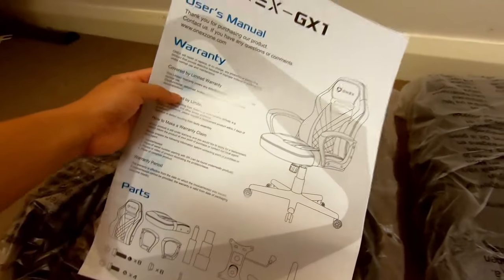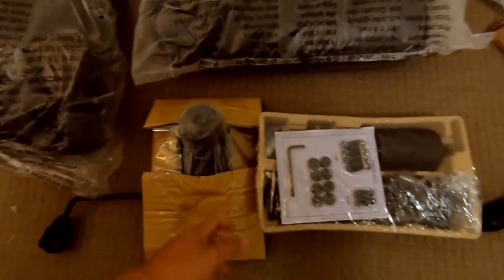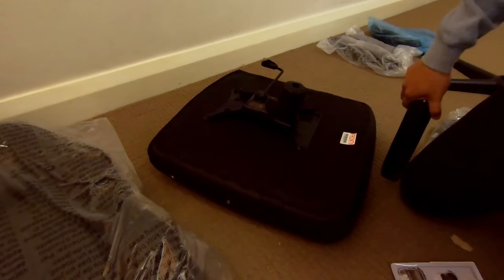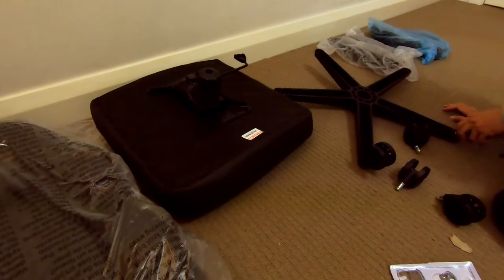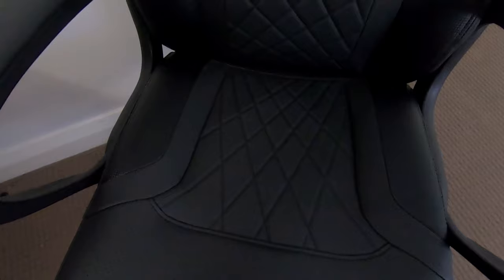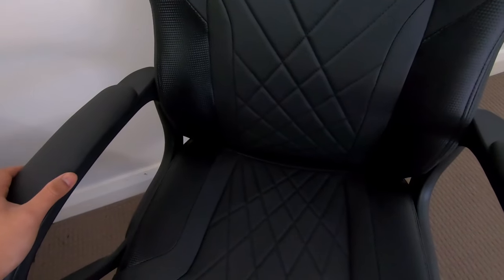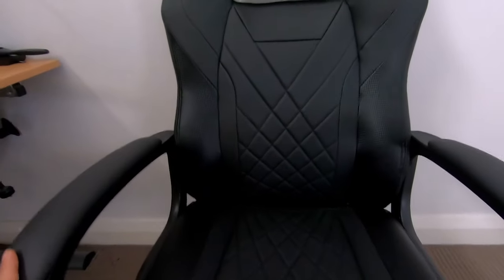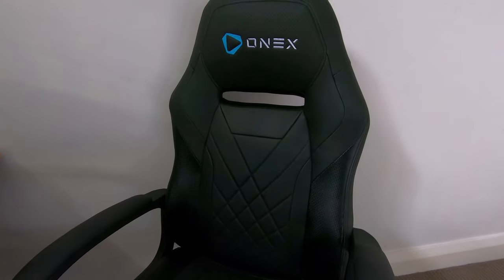ONEX GX1 Series Gaming Chair Australia Unboxing/Review - Under $200 Is it worth?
Hey Guys!
Here's an unboxing/review of the ONEX GX1 Gaming Chair!
ONEX gaming chairs are premium gaming chairs designed in Australia and I was curious to see the overall design and quality of the chairs. This chair would be considered entry-level and is well suited for someone looking to buy their first gaming chair and price-wise it is quite accessible within the $200 mark.

If you are looking for something cheaper check out this chair, it has good reviews also!